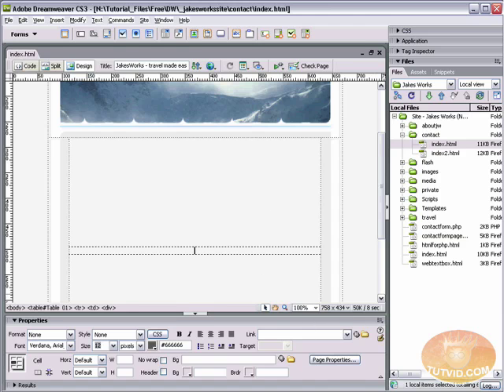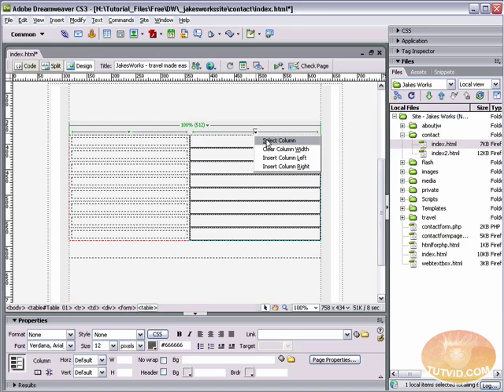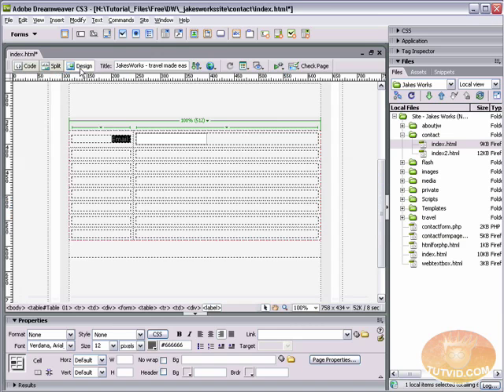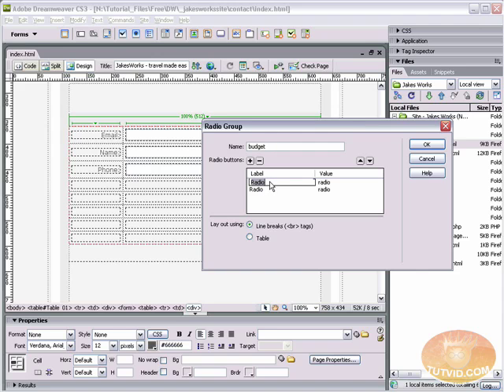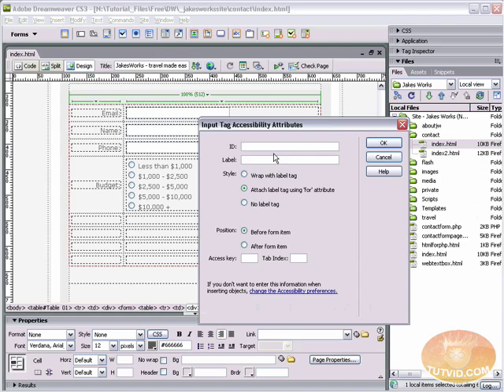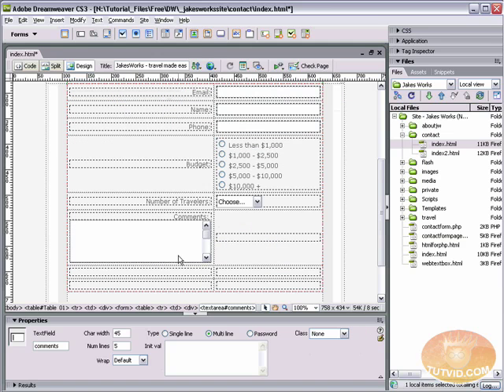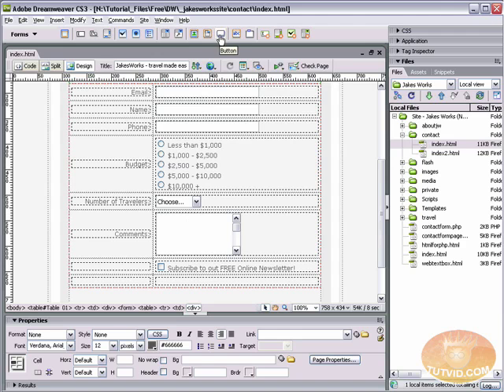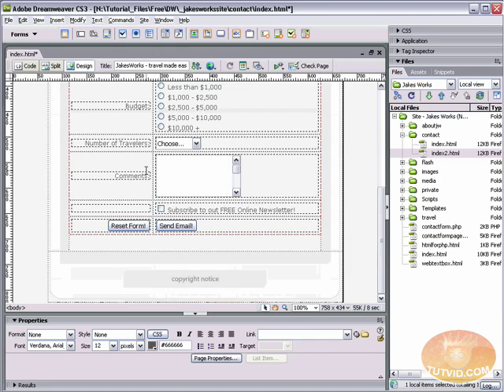Build a Web Form in Dreamweaver!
In the following video we will build a web based form using html. We will cover using Labels, Text Fields, Text Boxes, Radio Button Groups, Checkboxes, The Clear and Submit buttons, Drop down Menus, as well as many of the properties you can edit while building the form. The form will be ready to be linked with a PHP file for use when you are finished with this video. Get ready to learn a whole lot! Have fun and check out for more great videos and downloads!